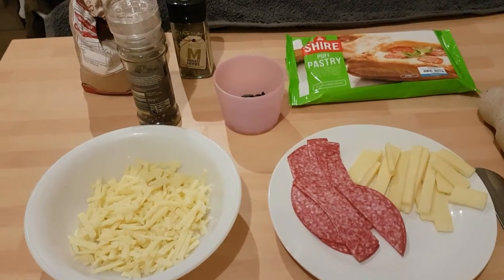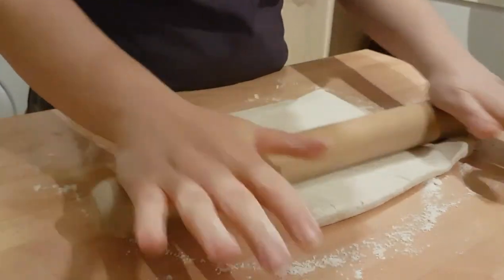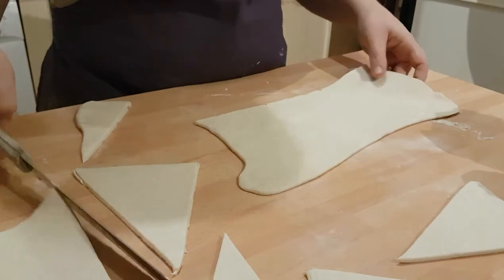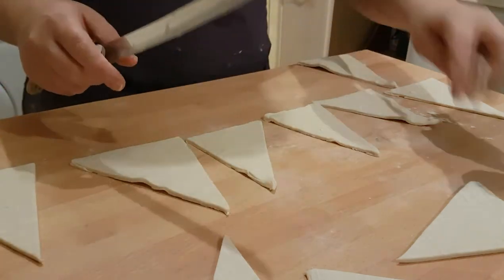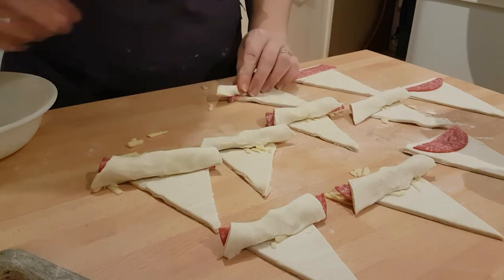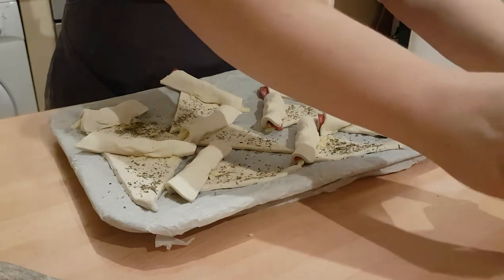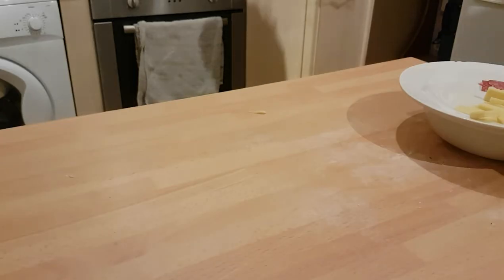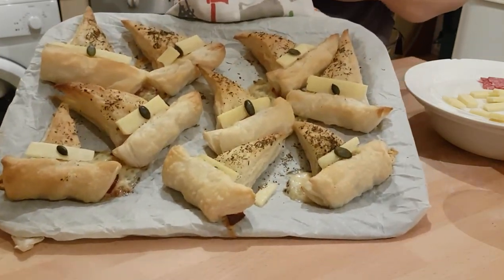Savoury Halloween Treats- Part 2- Stuffed Witches Hats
Ingredients

1 pack puff pastry
Grated cheese or vegetarian alternative
Salami, slices or roll
Cheese, cut into strips
Mixed herbs
Black pepper, freshly grinded
Flour for dusting
Pumpkin seeds

Method

Heat the oven to 220C/200C fan/ gas 7. Roll the puff pastry out thinly and cut into large triangles. Across the bottom edge of each triangle place a strip of salami and top with a little grated cheese. Roll the pastry up forming a brim at the bottom of each triangle hat. Place the triangles onto a baking tray lined with baking parchment, then sprinkle the mixed herbs on to the remainder of the hats. Also grind on some black pepper.

Bake for 12-15 mins, or until golden. Remove from the oven and while still warm place a strip of cheese at the top of the brim of the hat and place a pumpkin seed in middle of cheese strip for decoration. Leave to cool. Will keep for two days in an airtight container.